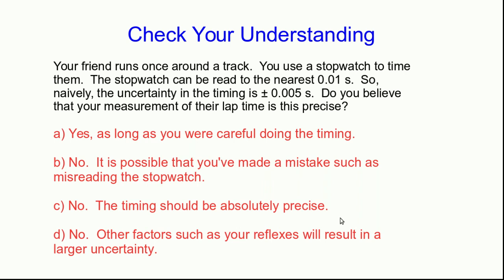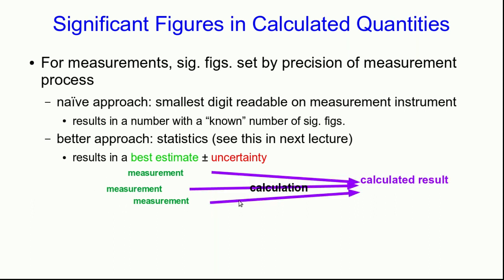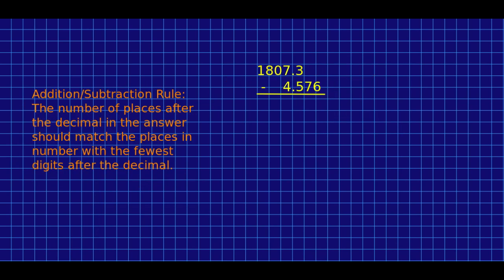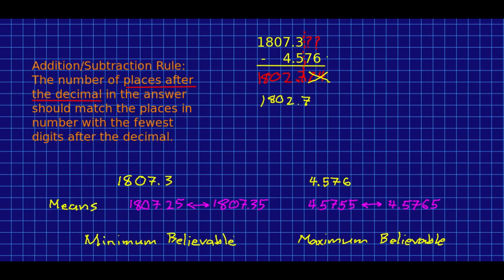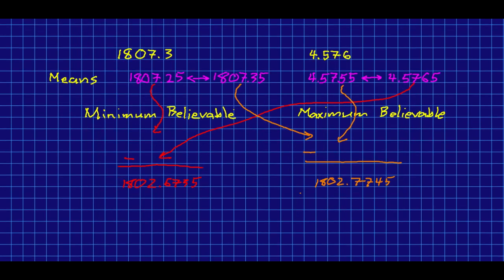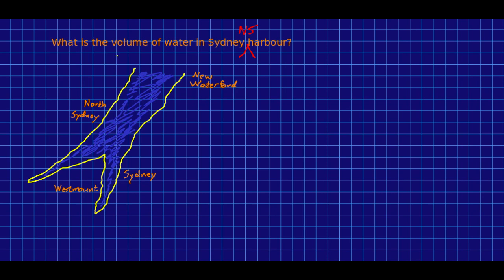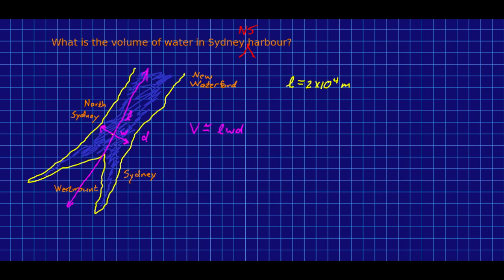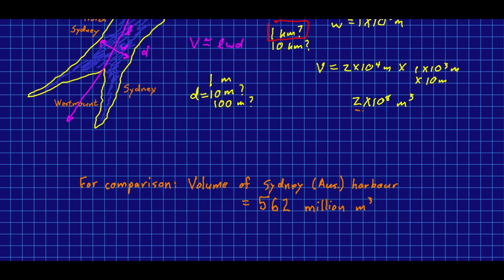CBU PHYS 1104 - Preliminaries Lecture 3: Significant Figures (Part 2 - old version)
Whenever we write down a number representing a measurement we should only write down the digits that we know.  How many digits we know is determined by the precision of our measurement.  These "known digits" are called significant figures.  We also quickly look at an example of estimation.